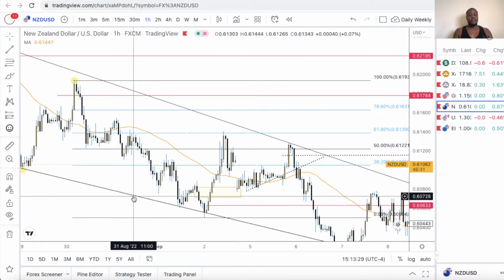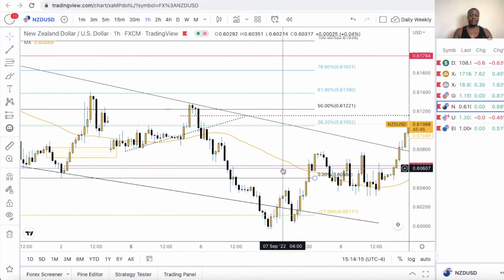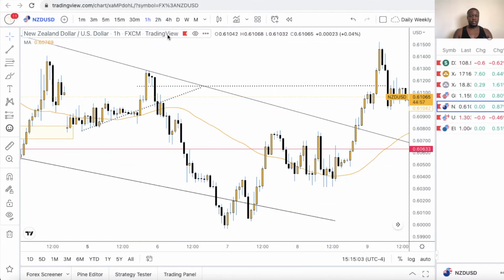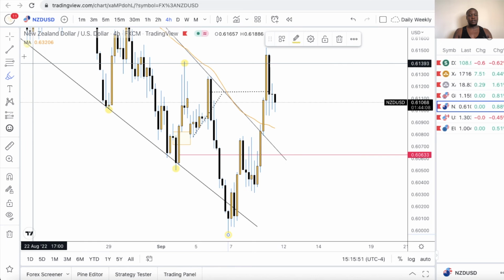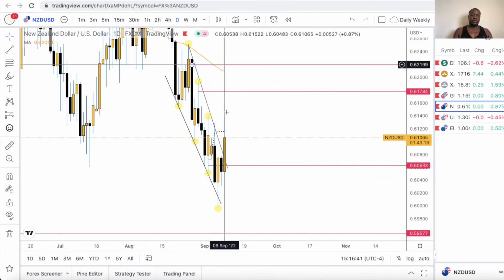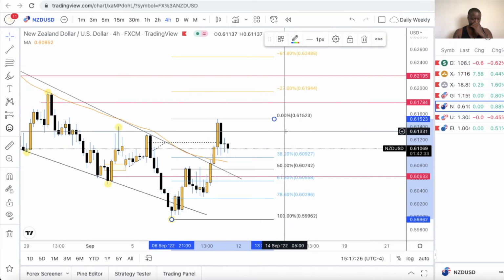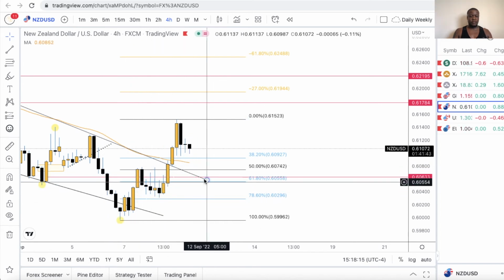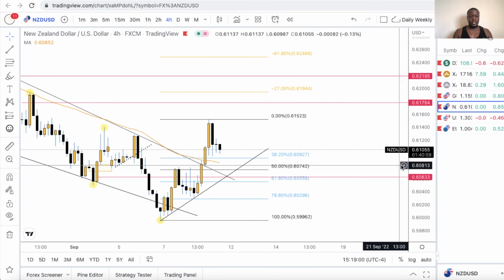Market Making Mondays Episode 7. Currency Breakdown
Welcome Back Forever Paid Squad!! The support means everything and I'm here for each and every one. If you haven't already make sure to hit the notification button so you can see exactly when I drop these videos. If you know anyone that might find this video valuable please share it with them.

With that out the way this week's we are back with Market Making Mondays Episode 7. This week we continue to breakdown NZDUSD talk about possible moves in the market for the upcoming month of September. As a reminder all trading strategies should always be tested in demo accounts. Hope you all are enjoying the content thus far!! Peace!!. Until then It's important to take down notes and watch a few times so you don't miss any of the important information.

Instagram.com/Imforeverpaidofficial
Twitter.com/Imforeverpaid
TikTok.com/@Imforeverpaidofficial